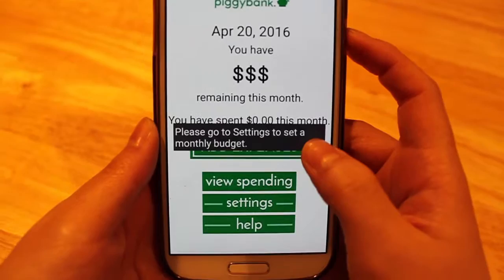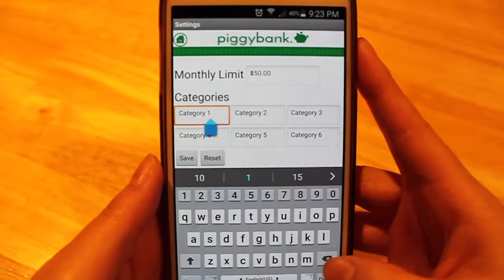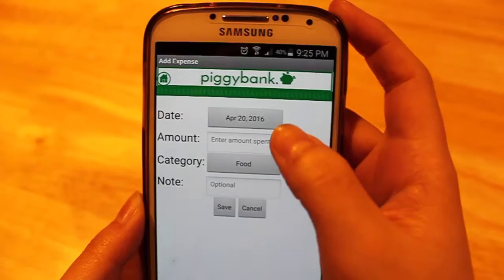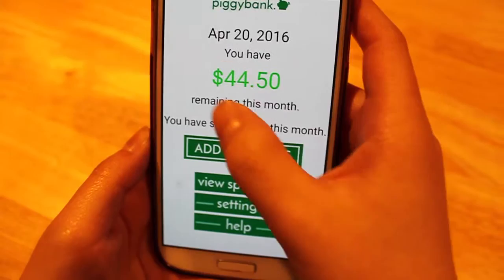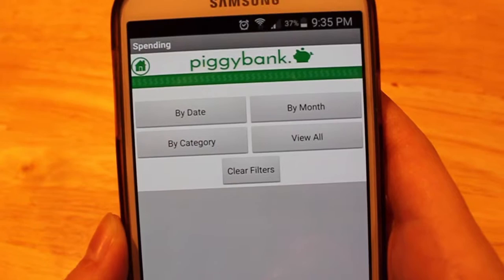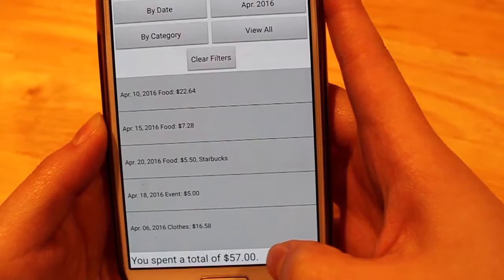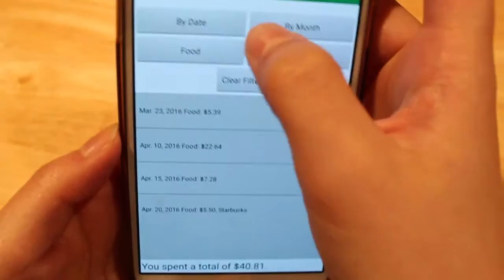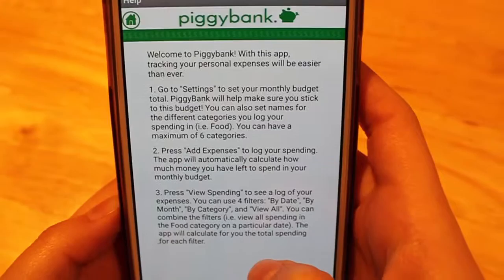PiggyBank App Demo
This video demonstrates how to use the PiggyBank app, developed by Joanna Guo, Joyce Kung, Weizhen Sheng, Victoria Tran, and Monica Xu. The app aims to help high school students be more fiscally responsible.